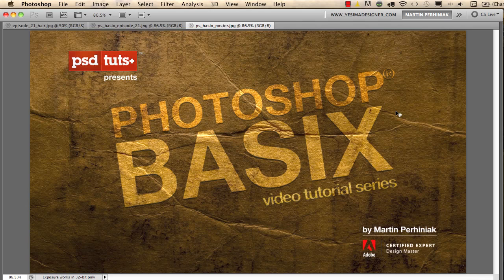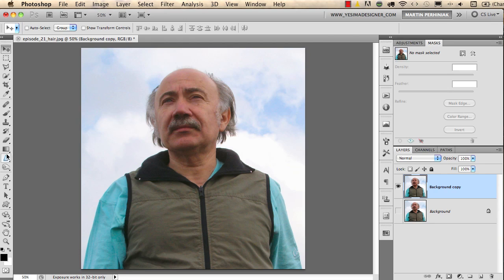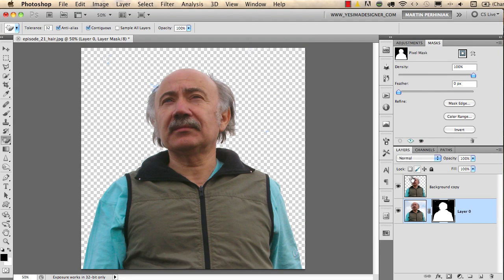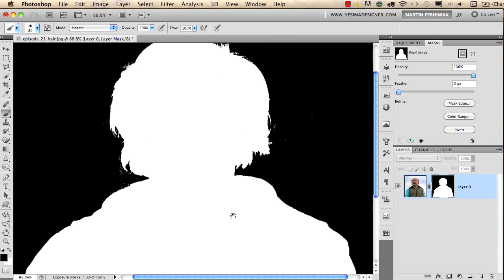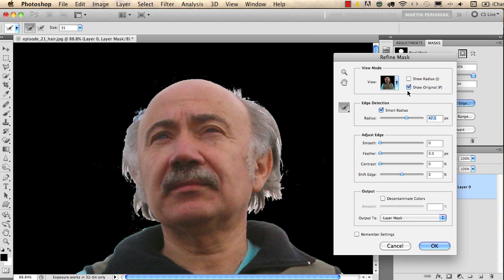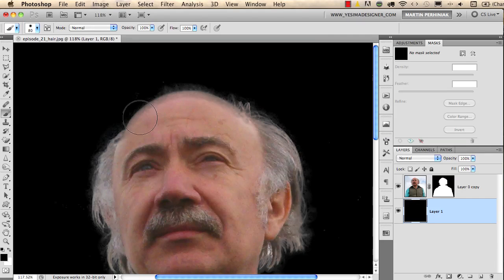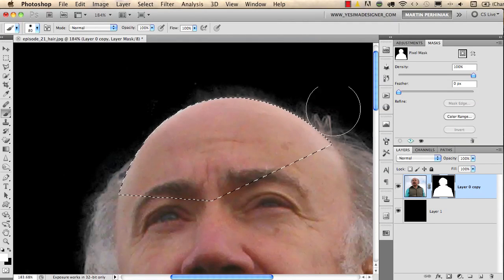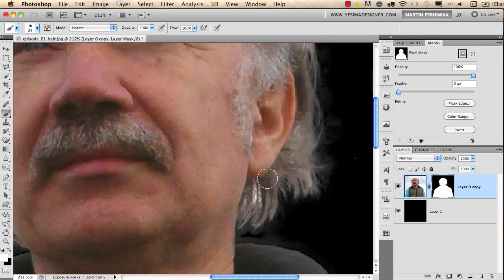Selecting Hair in Photoshop Psdtuts+